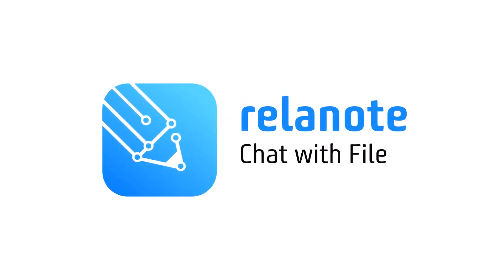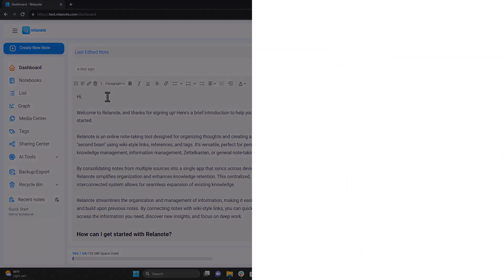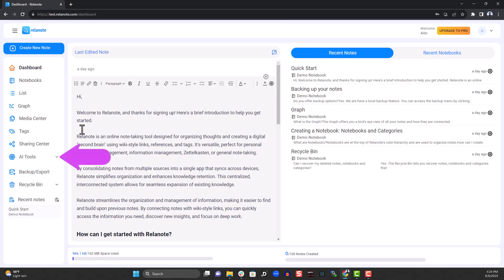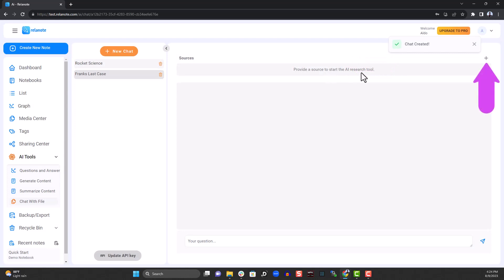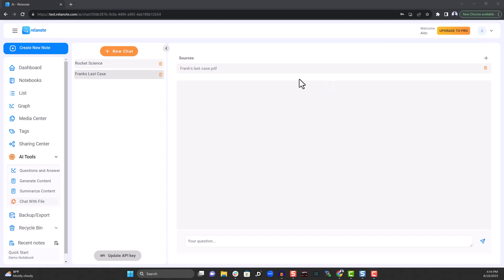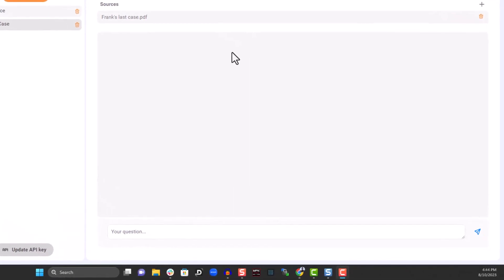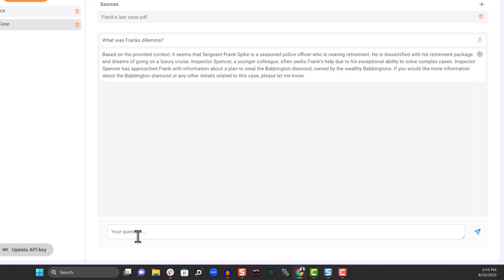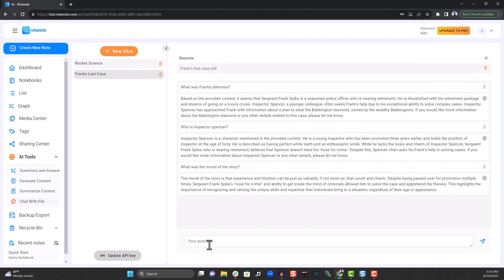Relanote Chat with File AI Tool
Relanote's Chat with file tool is a cutting-edge innovation that empowers users to effortlessly extract valuable information and gain profound insights from PDF/DOCX document files. By utilizing the powerful OpenAI's API, this tool allows users to effortlessly upload one or multiple files and seamlessly query their contents.

With the assistance of this AI tool, users can generate comprehensive summaries, ask targeted questions, and receive accurate answers from their uploaded pdf or docx files. The Chat with file tool by Relanote opens up a world of endless possibilities for users, boosting productivity and facilitating efficient knowledge management. It enables users to harness the potential of OpenAI to acquire a deeper understanding of the content within the files.

Whether it's for research, studying, or professional purposes, this tool simplifies the process of extracting meaningful insights from PDF/DOCX files and analyzing information from documents. It empowers users to make well-informed decisions and unlock valuable knowledge with ease.